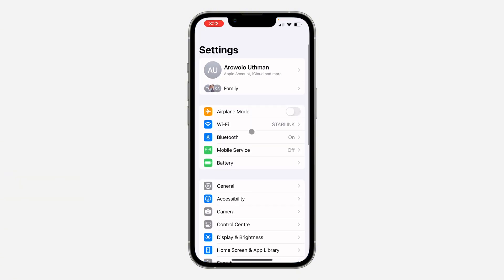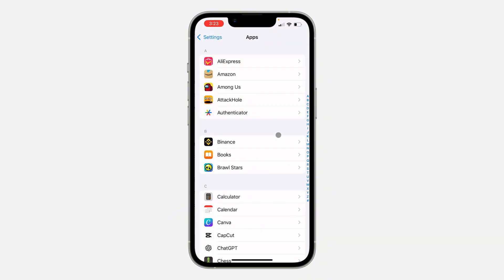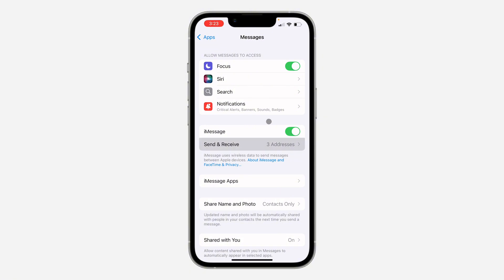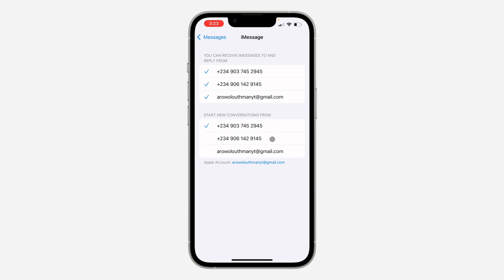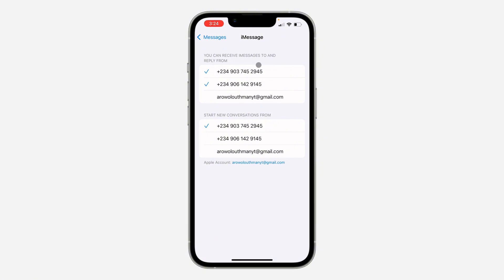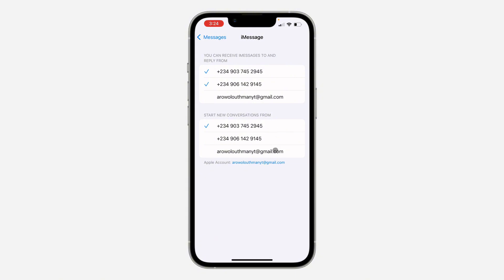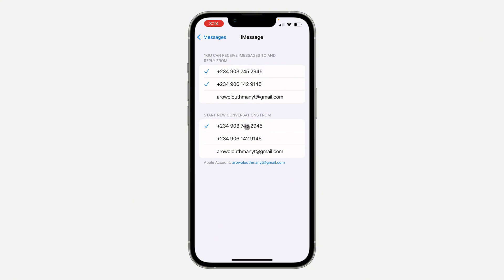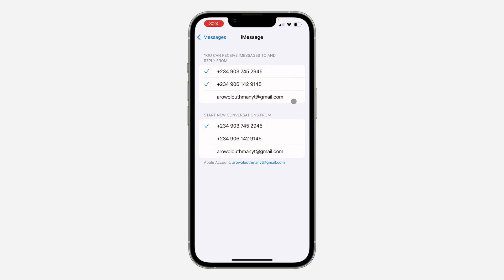How to Change iMessage from Email to Phone Number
Learn how to easily switch the primary contact method for iMessage on your iPhone. This simple guide will show you how to make the change and streamline your messaging experience.